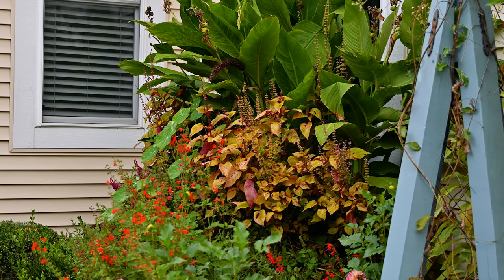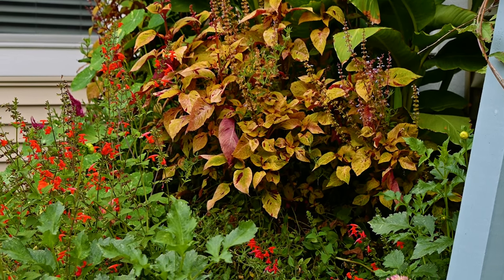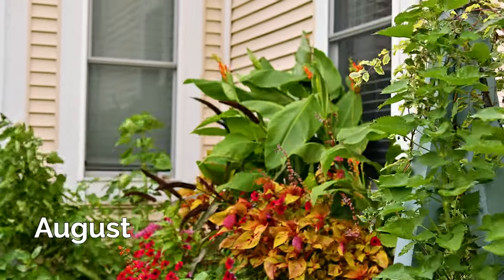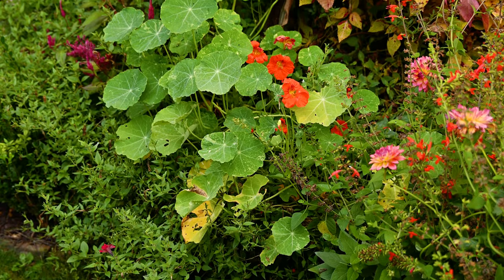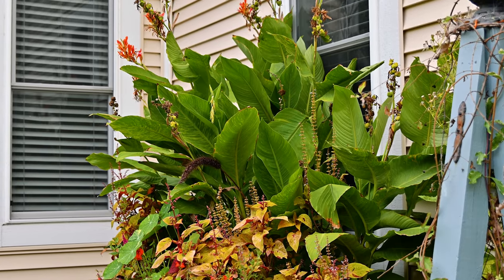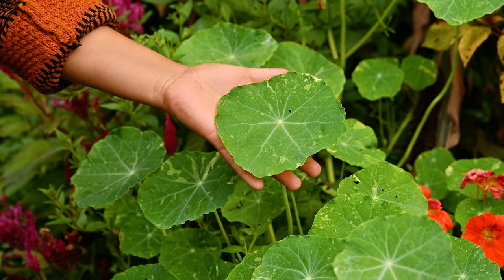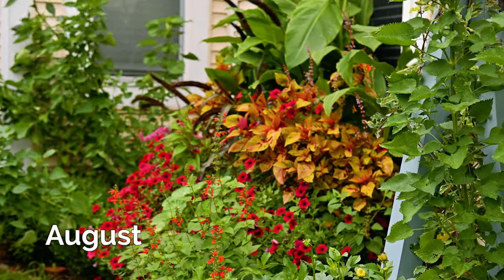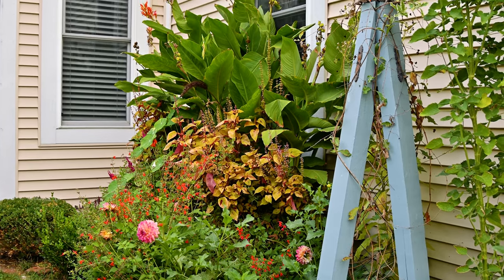🍁🌿No-Dig Garden Flower Bed TOUR in October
WAYS TO SUPPORT :
Thank you for supporting!